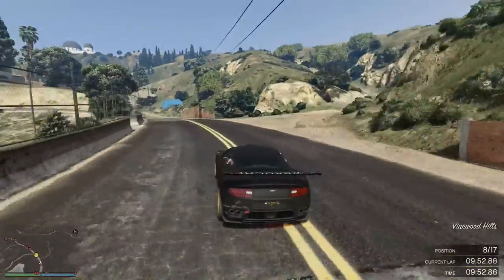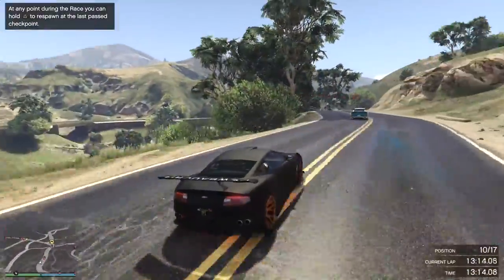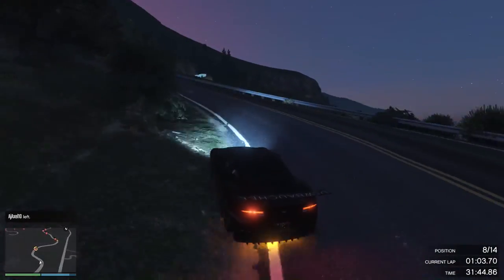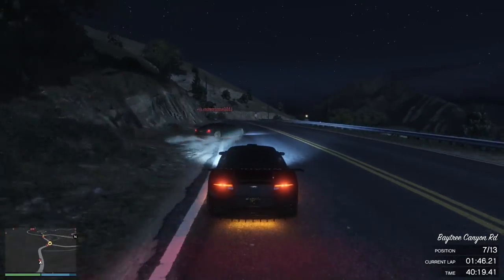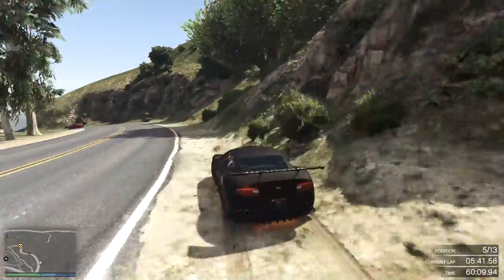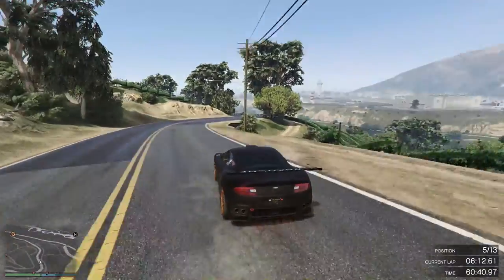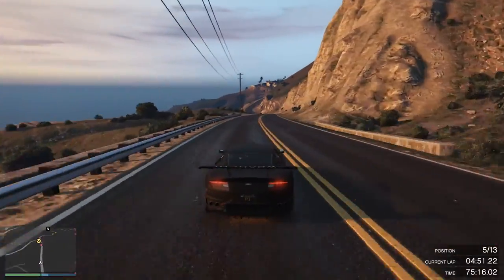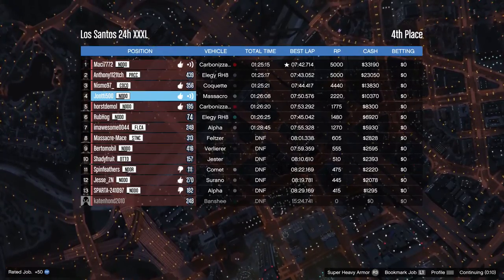GTA Online - Los Santos 24h Endurance Race - Highlights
My POV and toughts on the race. Event hosted by ImAwesome0044.

Please Like and Subscibe.

Intro-music: Fallen to Flux - Disenchanted
Intro-animation: Biteable.com

I also livestream from time to time on my Twitch channel
Until next time guys, cya =)